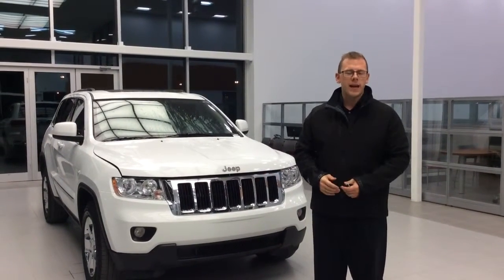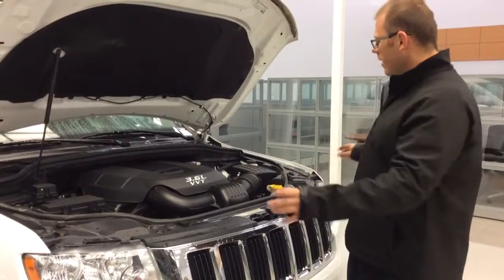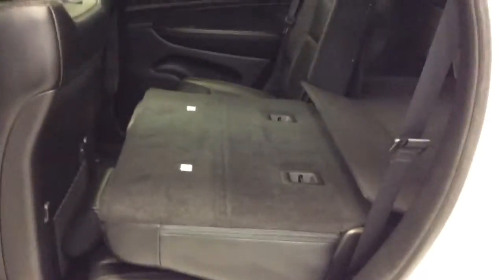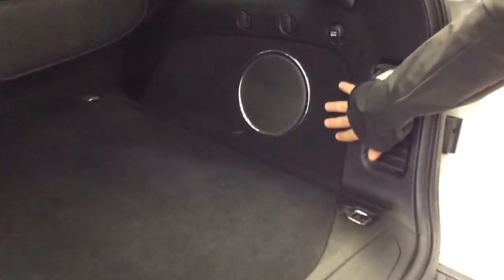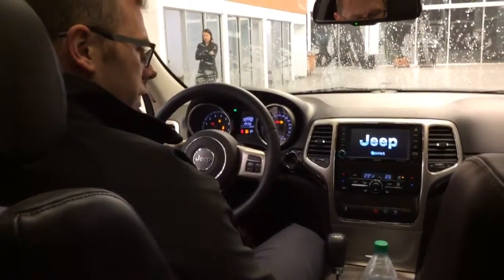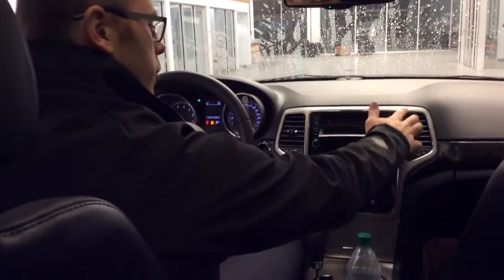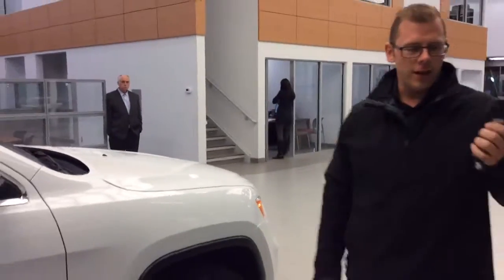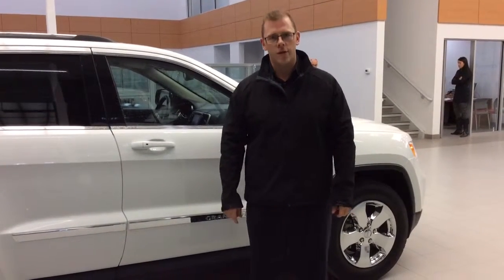Video of our consultants eating cookies while I show you a Jeep Grand Cherokee Laredo X in Leduc!